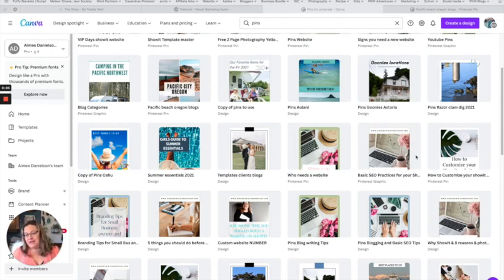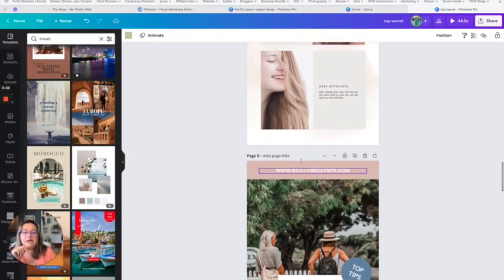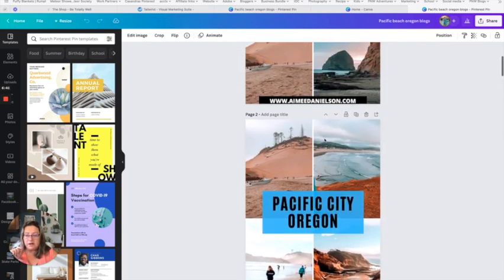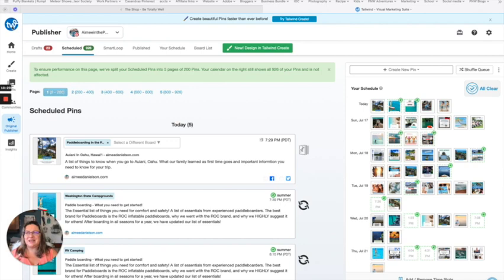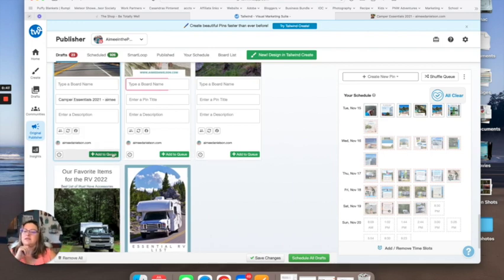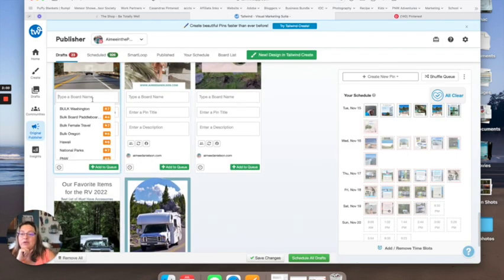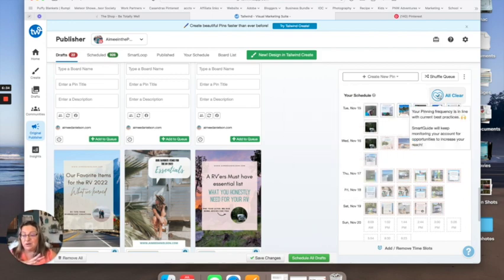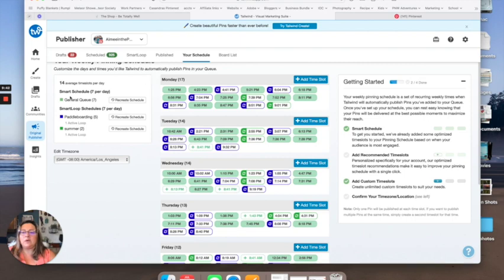Everything you want to know about Tailwind and Canva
Tailwind and Canva! Everything you need to know about how to create pins on Canva and then set it up on Tailwind. Pinterest is essential for driving traffic to your website, so work smarter, not harder! This is the ultimate beginner's guide to how to get started!